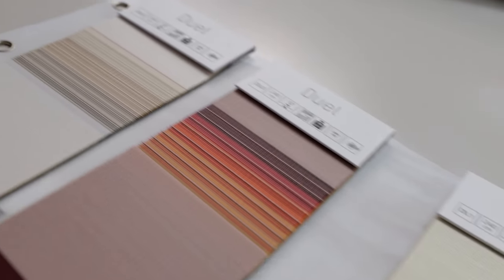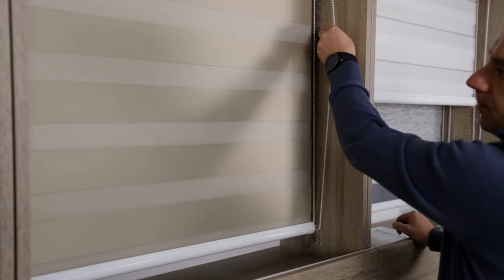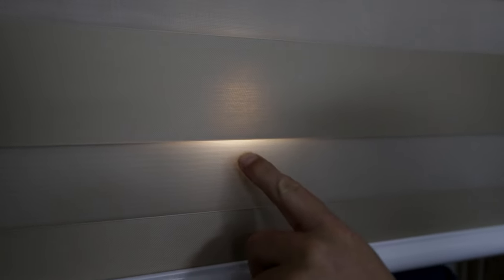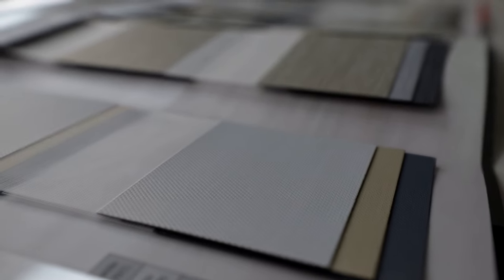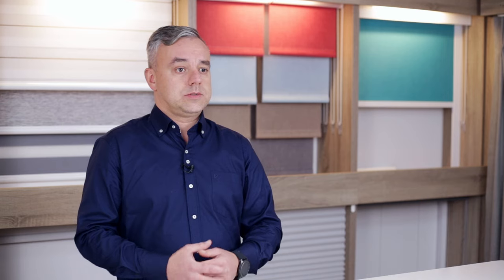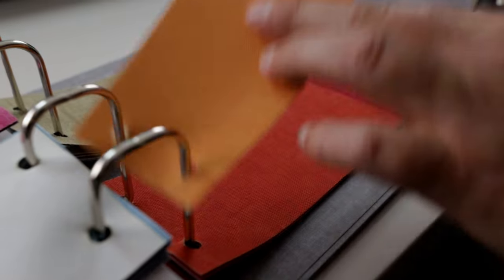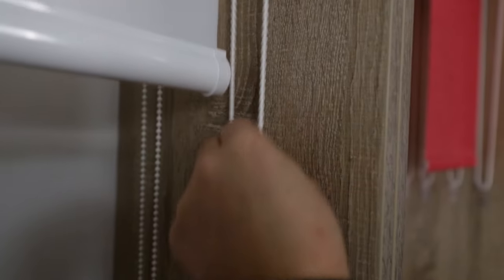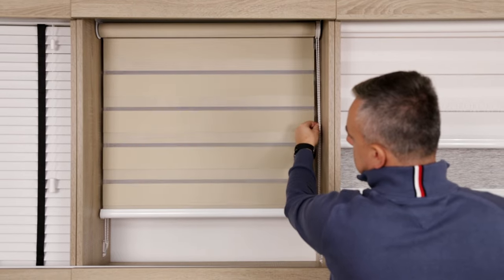Day & Night Roller Blinds - ENJOY the PRIVACY and DAYLIGHT at the SAME TIME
00:00 - Introduction
00:24 - Day and night roller blinds - desing and functionality
02:05 - Free-hanging roller blinds
02:29 - Choice of fabric - what effect you intend to achieve?
03:01 - Choice of materials - visit us!
03:16 - Steering the blinds
03:47 - Smart house
04:42 - Summary

On the market is always different solution for different windows and similar functionality for blinds. Day and blinds giving you an option of venetian blinds in style of roller blinds. Huge range of colour can make your decision in a minute and enjoying this styles for years with a lot of privacy and day light at the same time.